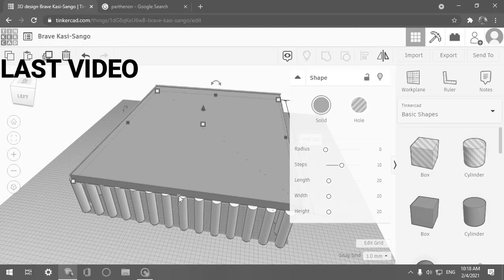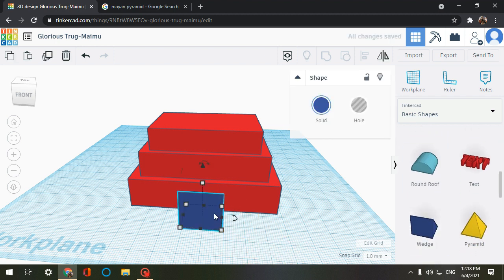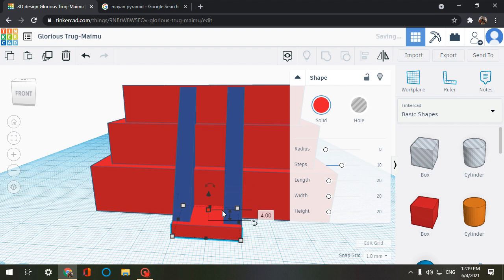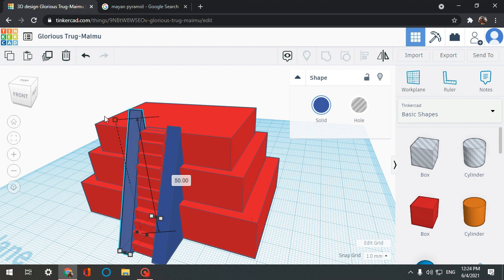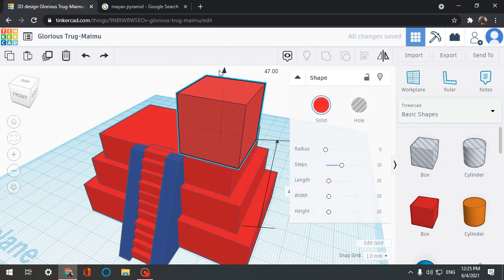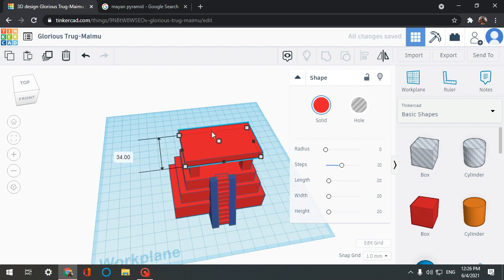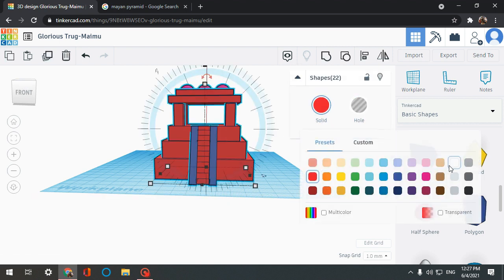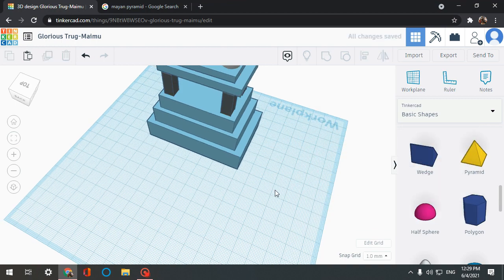How To Make a Mayan Step - Pyramid in Tinkercad | Tinkercad Tutorial | CoolBoyFromAarav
Hey Viewers,

Thank you so much for 250 views. In fact, I got 270 views. My channel seems to be growing really fast and I really like it.

Here is a new Tinkercad tutorial of how to build a Mayan Step Pyramid. The famous ones are in Chichen Itza.

One day, I was going outside when I saw a beautiful step - pyramid which inspired me to make this in Tinkercad.

Also make sure to watch my Tinkercad basics video on the main channel or you can check it out below.